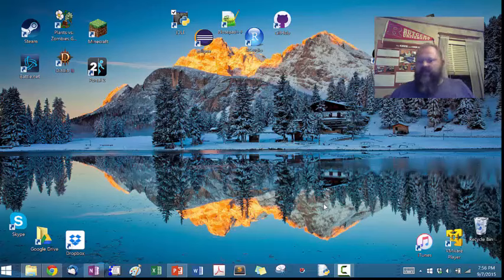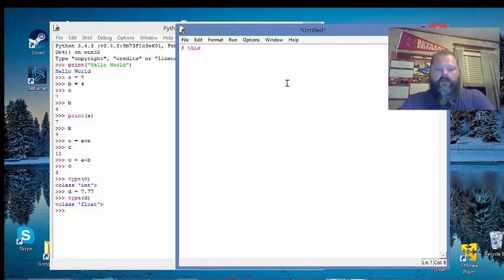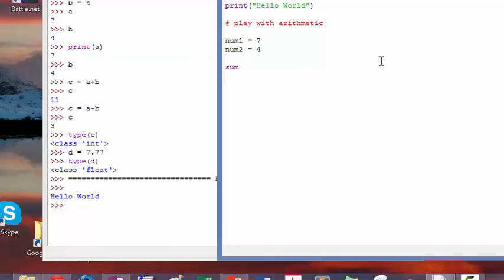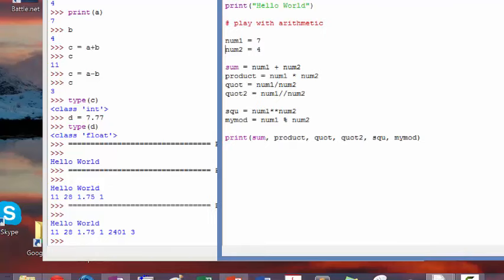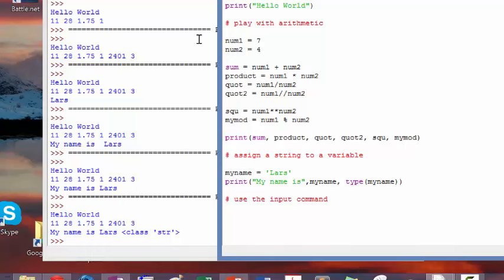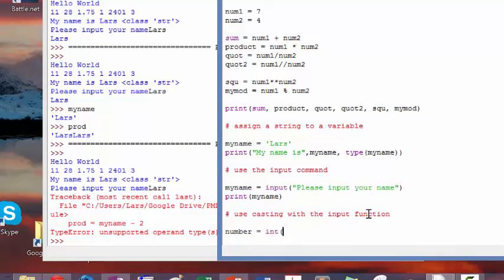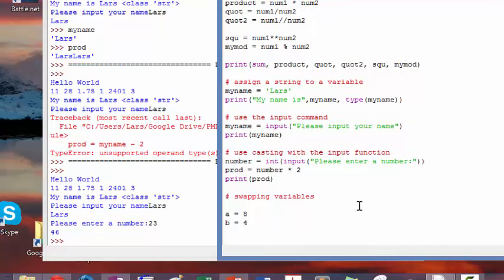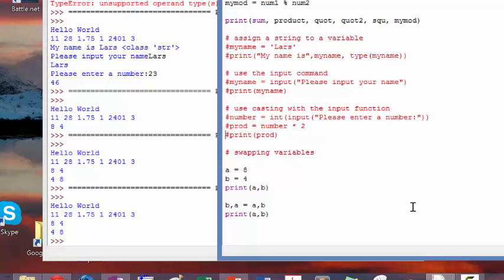PMDS Fall 2015 U1 1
Review of Unit 1 (1 of 2) for PMDS - Fall 2015